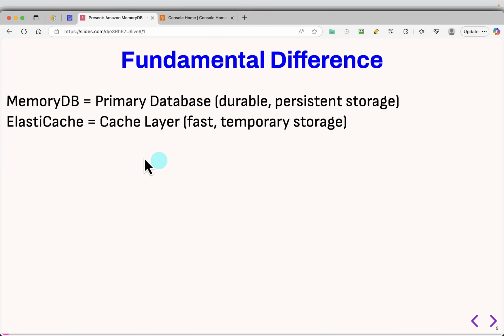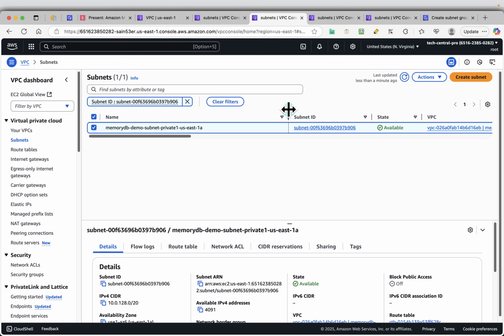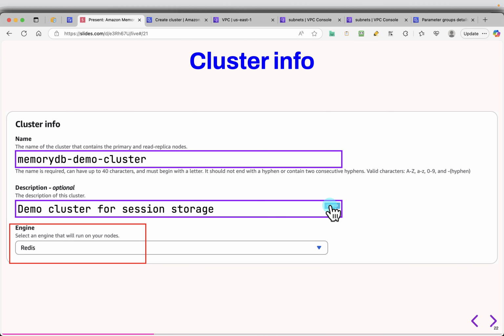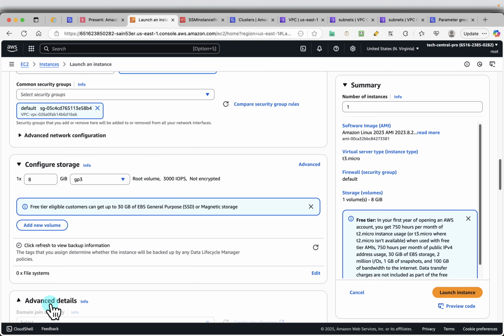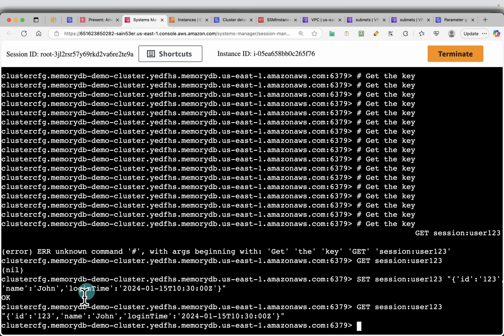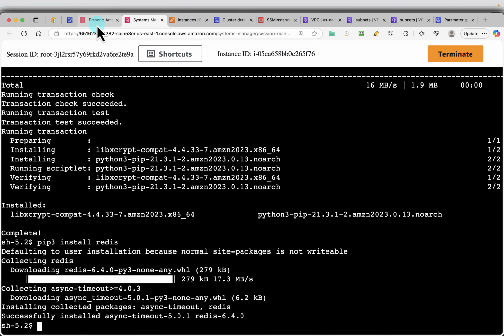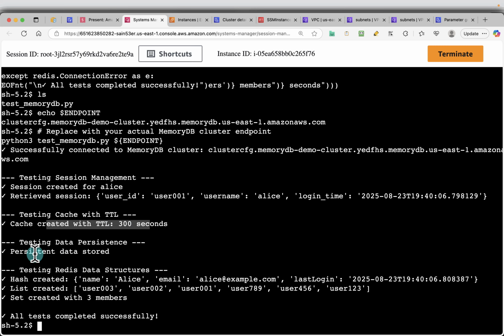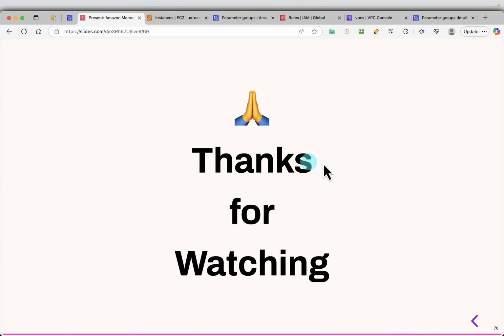Amazon MemoryDB for Redis Hands On Demo